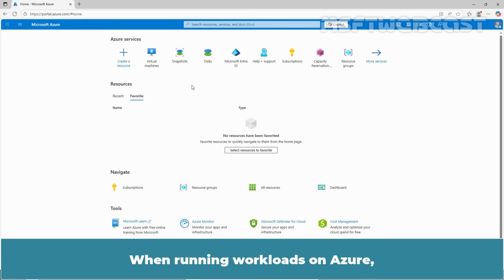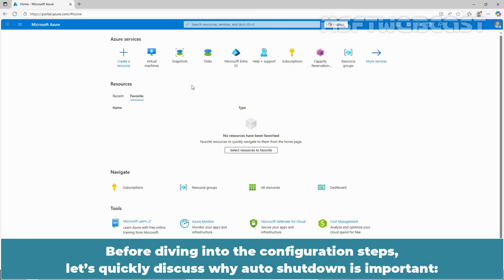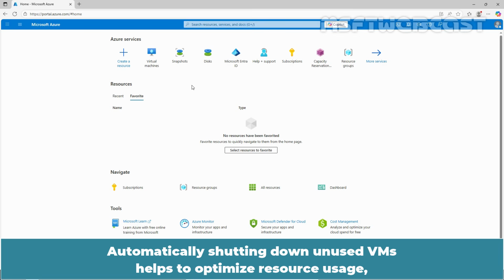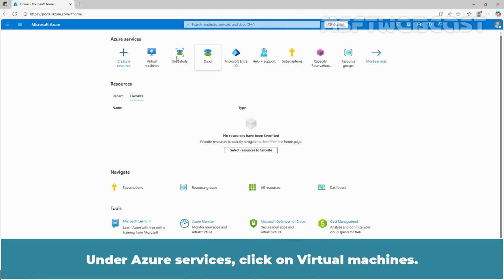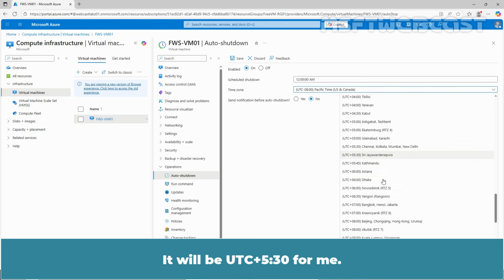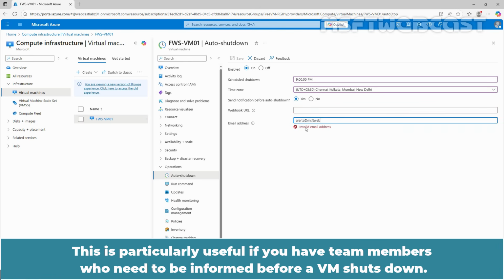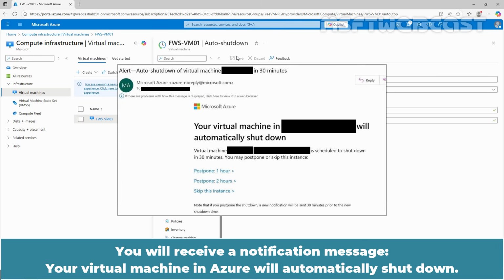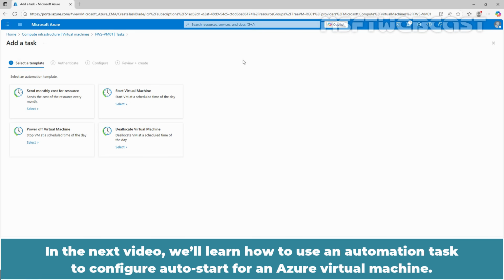35. Configure Auto Shutdown for Azure Virtual Machines | Step-by-Step Guide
In this video, we’ll walk you through the process of configuring Auto Shutdown for your Azure Virtual Machines to help you save costs and optimize resources. Setting up auto-shutdown ensures your VMs automatically turn off at a specific time, preventing unnecessary billing during idle hours.

What you'll learn:
◉ Why you should enable Auto Shutdown for your Azure VMs
◉ How to set the shutdown time and configure the timezone
◉ Configuring notifications before shutdown